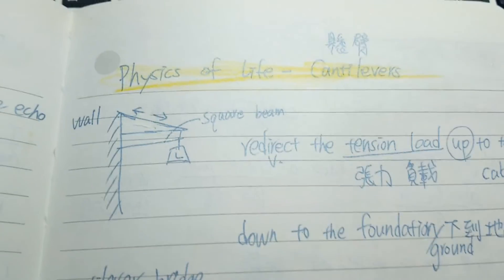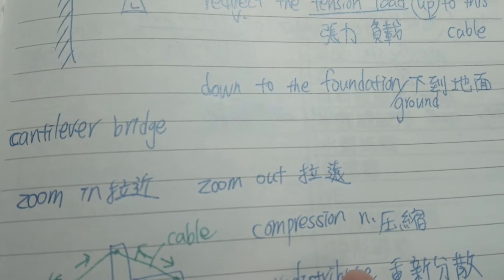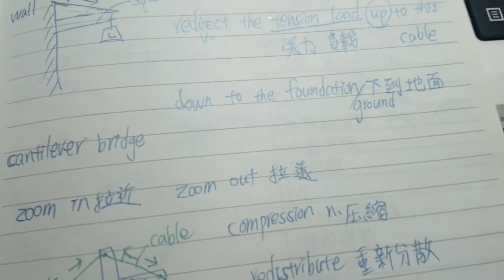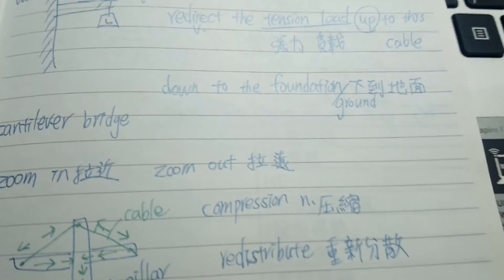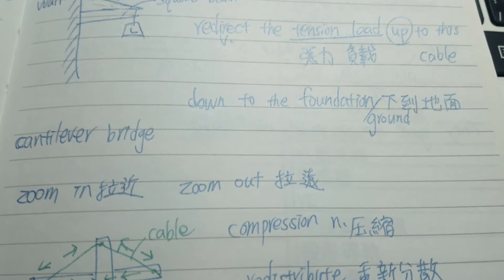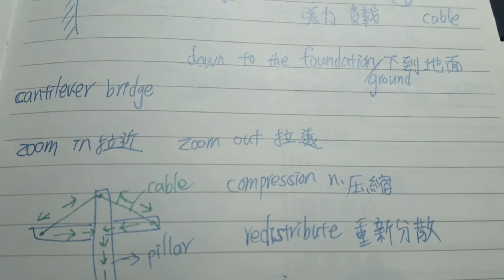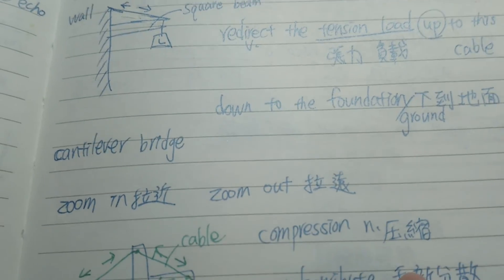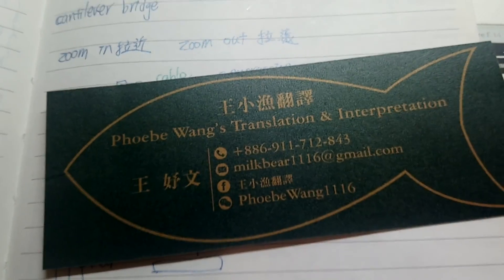Physics of Life-Cantilevers 物理人生:懸臂 by 王妤文翻譯-王小漁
Physics of Life-Cantilevers

This video is only for teaching & interpretation demonstration, not for making profit. If I violate any law, please tell me and I'll offload immediately. Thanks!